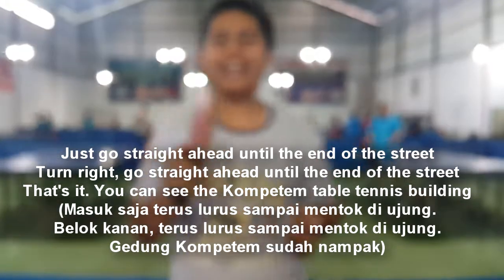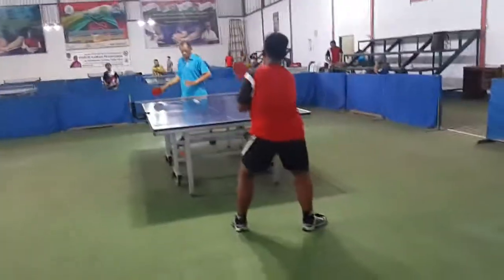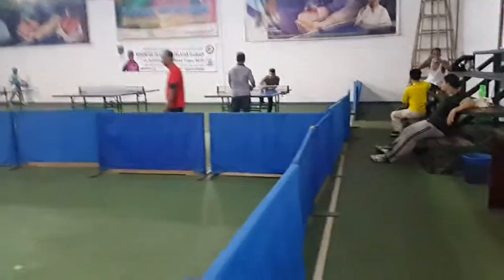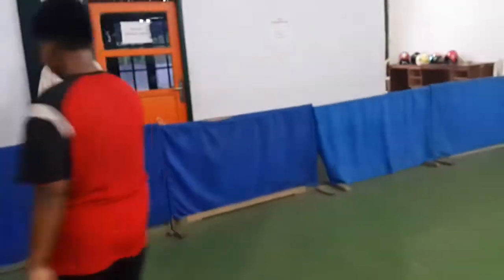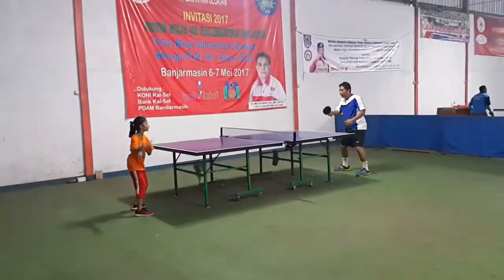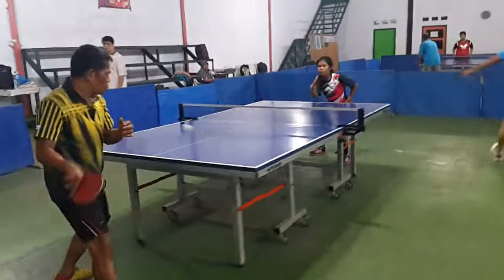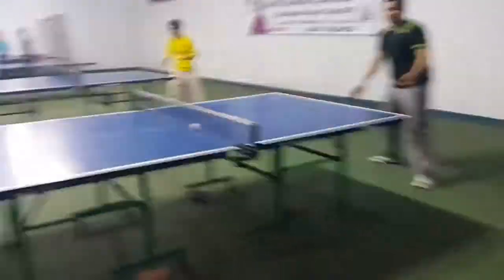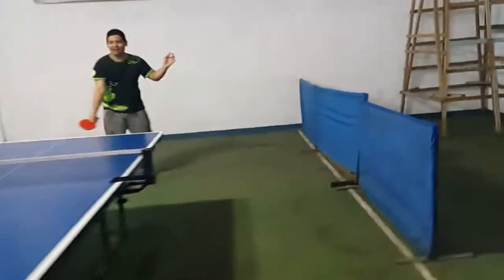Kompetem Table Tennis Training Center in Banjarmasin - South Kalimantan - Indonesia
Join Us..!!

Address:
Gatot Soebroto X Street
(Go street ahead until the end of the street. Turn right and go straight ahead until the end of the street. You can see the Kompetem Building)